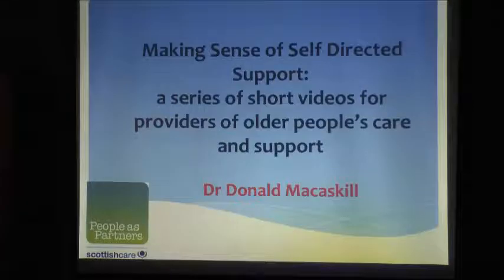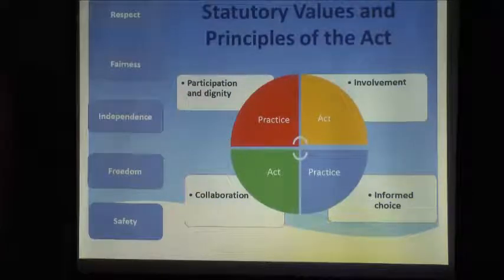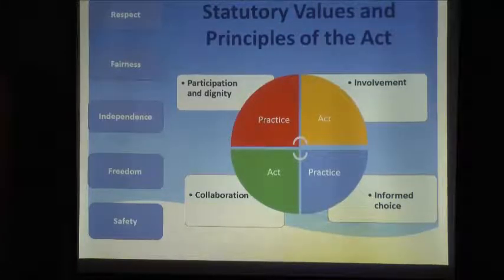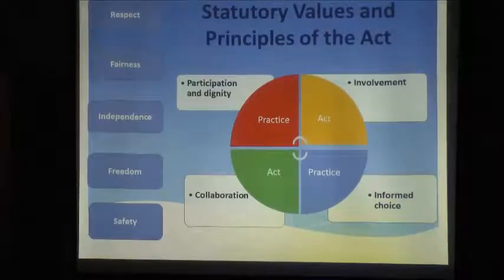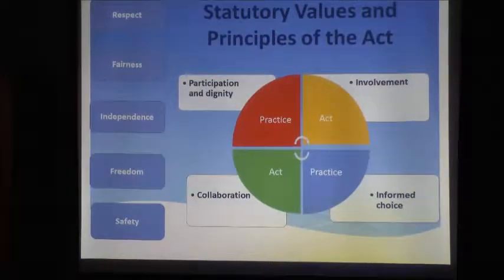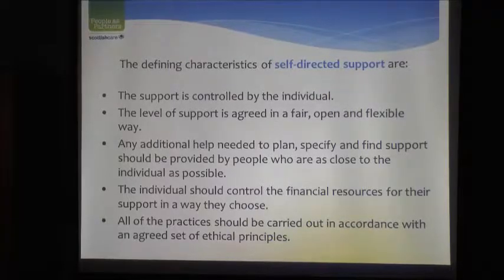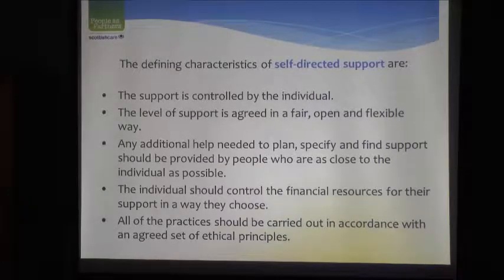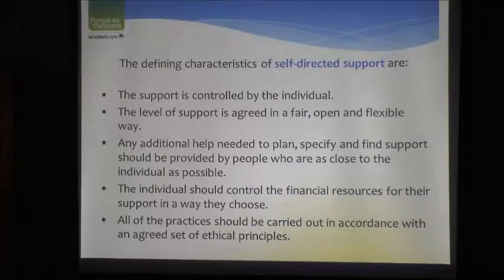SDS: An Introduction to the Values & Principles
Self-Directed Support is based on a set or core principles and values.  This short video aims to provide an overview of these for providers of older people's care and support in Scotland.